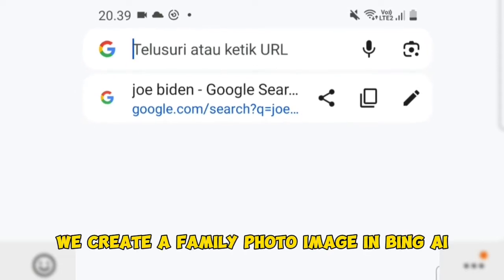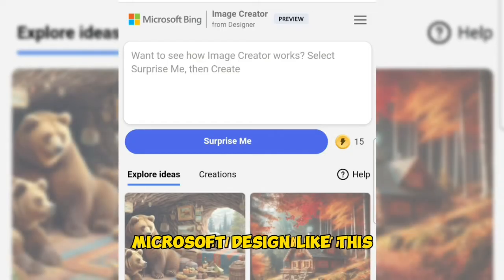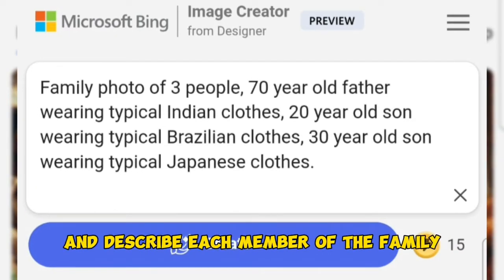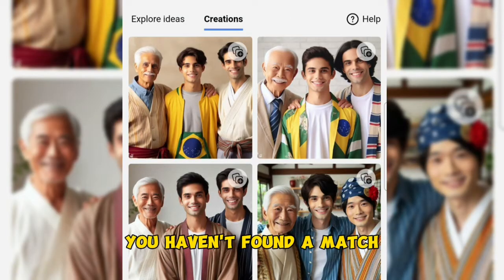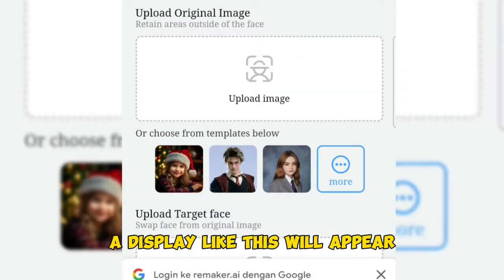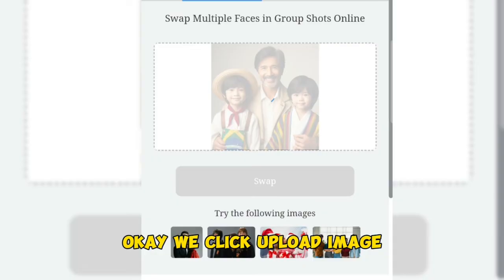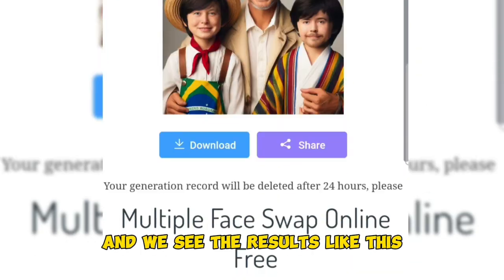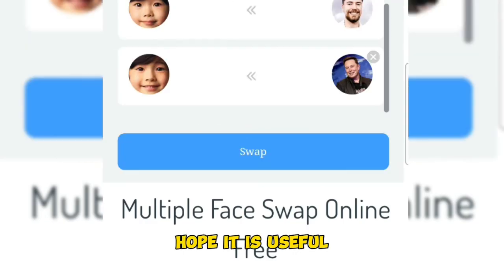How to Make Family Photos with Bing AI and Remake AI | How to swap your face into any photo with AI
How to Make Family Photos with Bing AI and Remake AI | combine multiple photos in one background

photo joint combine photo

How to swap your face into any photo with AI

Discover an incredible AI tool – Remake AI: AI Hidden Face to face swap any face into any photo, for free! In this episode, we will first learn how to set it up. Then, test how it matches the face in different lighting conditions, expressions, and angles. We will also explore using it directly with Bing AI generated images.

Remake AI  swapper provides you with realistic face change effect. Get 100% real-look AI face for any purpose in seconds Now!